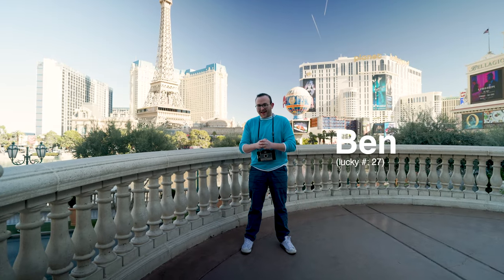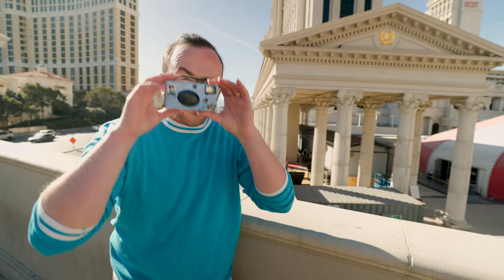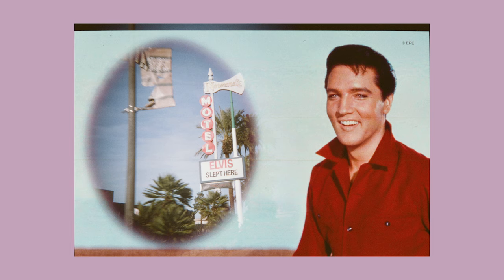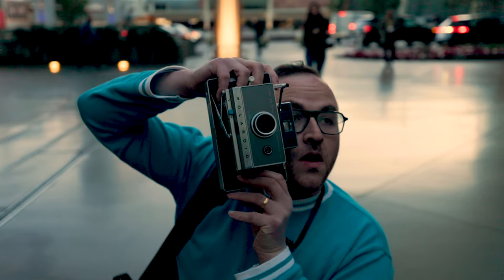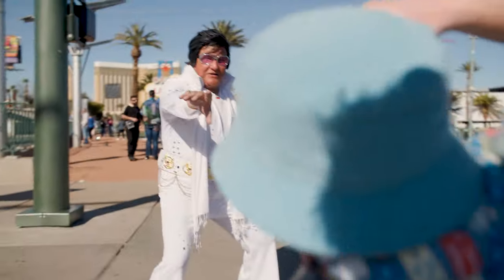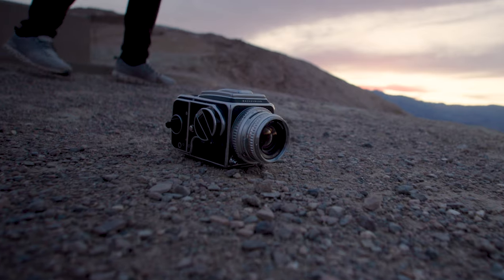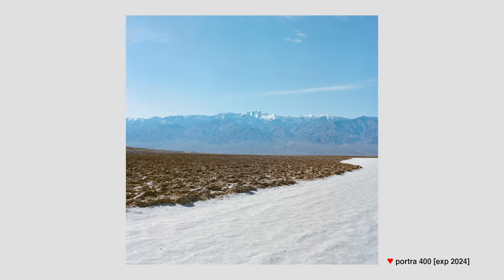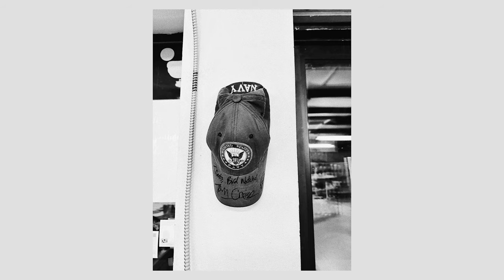Mysterious Expired Film in Vegas & Death Valley ♠️ Portra 160 VC ♦️ ELVIS cam ♣️ Polaroid 669 & more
VIVA LAS VEGAS and MUERTE AL DEATH VALLEY! On this special episode of In An Instant, we debut the new series "Are You Feeling Lucky?" In this mini-series we dive into the film fridge and pull out unknowable expired film to see what we can get out of these ancient chemicals. Film photography gets saucy when you're gambling with fate, and in this episode we dance with notorious devils in expired Portra 160 VC, Fujifilm NPS 160, Polaroid 669, and a very unusual Elvis disposable camera.

I hope you enjoy this extra jacked In An Instant and I'd like to dish a special thanks to Natt McFee (@nattmcfee) who brought his stellar cinematography to this episode and more to come!

00:00 Intro
01:19 Vegas - Elvis Camera
05:39 Vegas - Polaroid 669
09:10 Death Valley - Portra VC & Fuji NPS